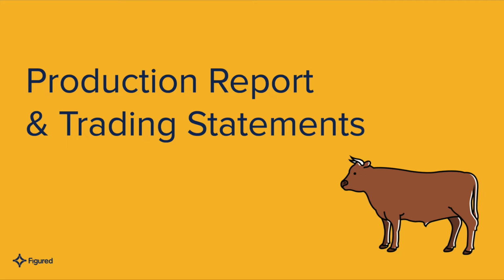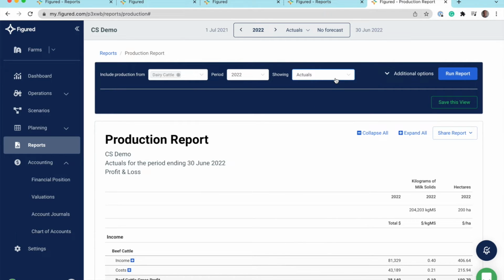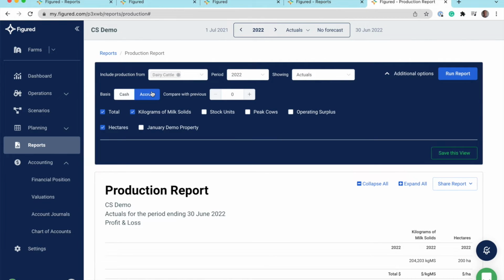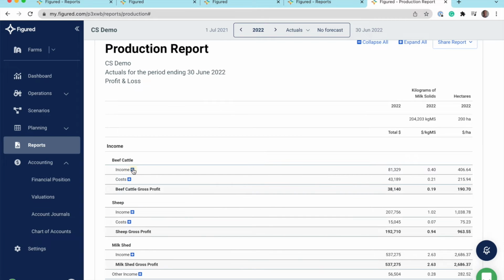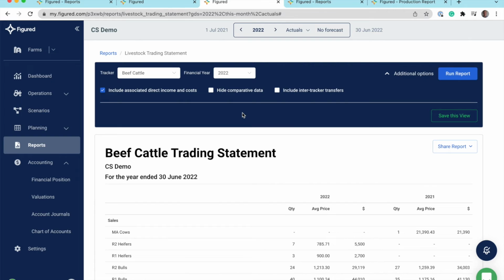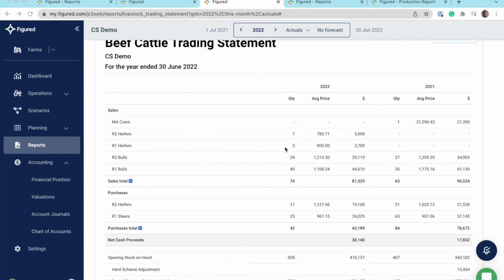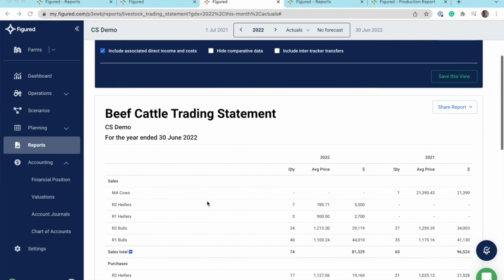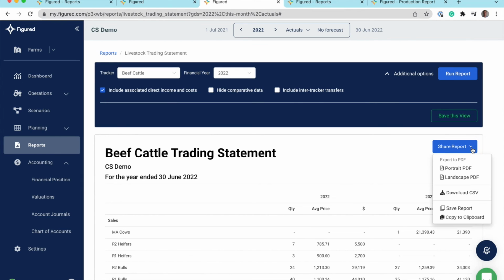Production Report and Trading Statements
A summary of using the Production Report and Livestock Trading Statement.